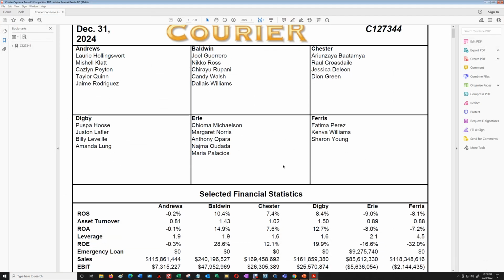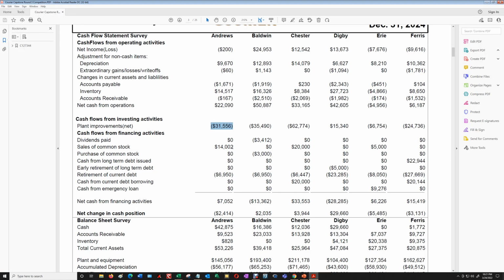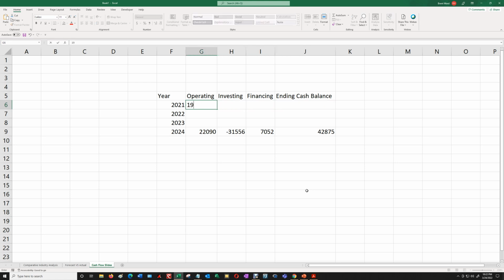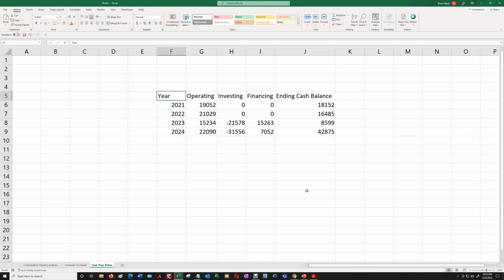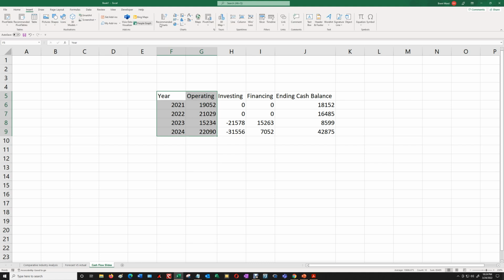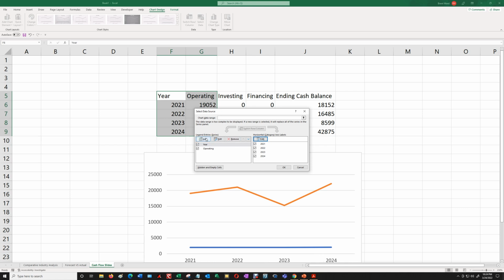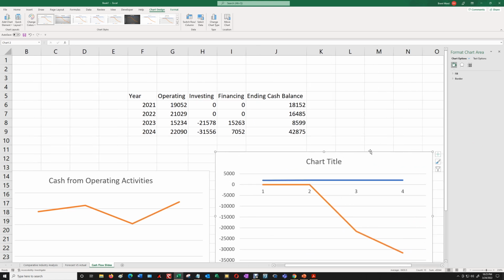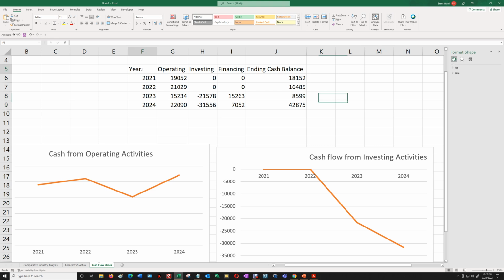Capstone: How to Create Cash Flow Statements